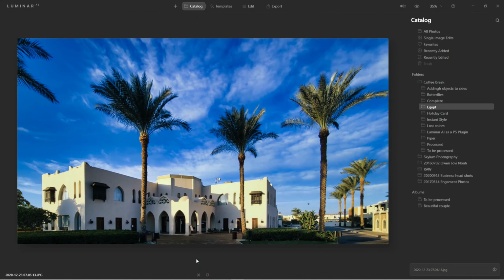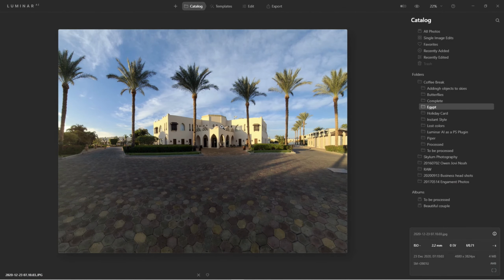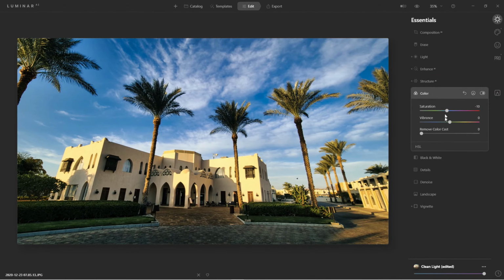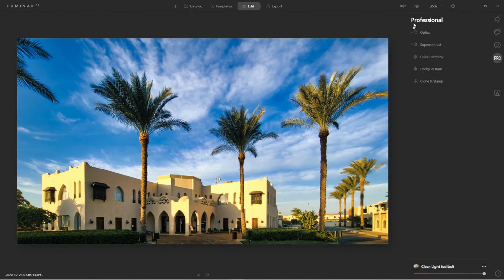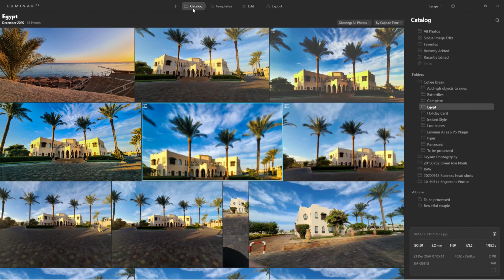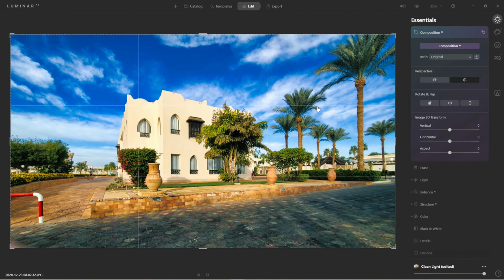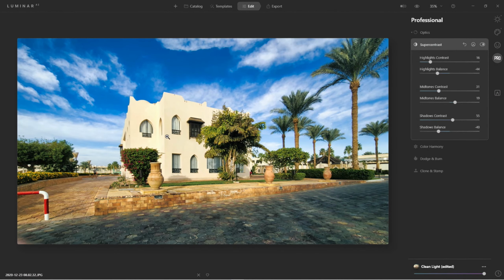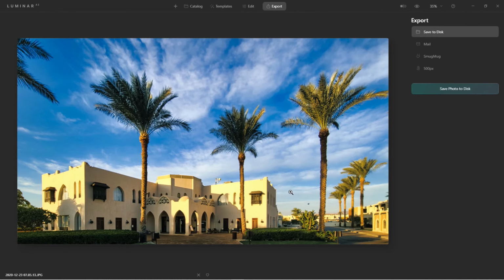Luminar Coffee Break: How to make low quality smart phone photos look great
Topic: How to make low-quality smartphone photos look great